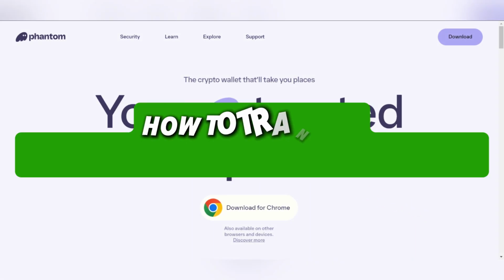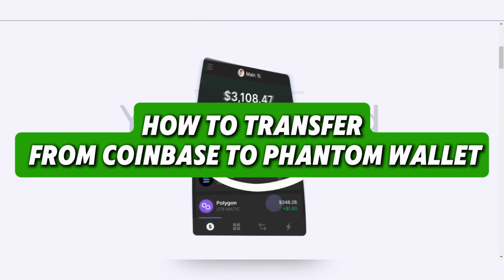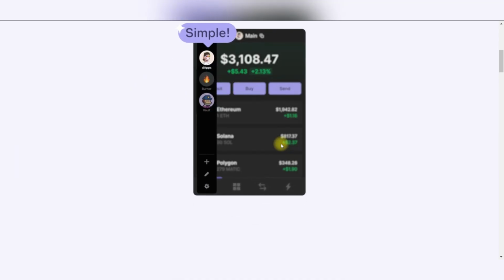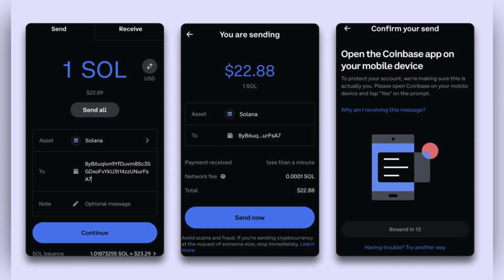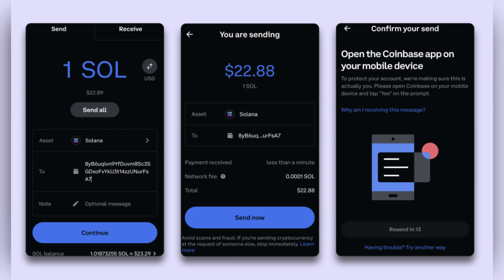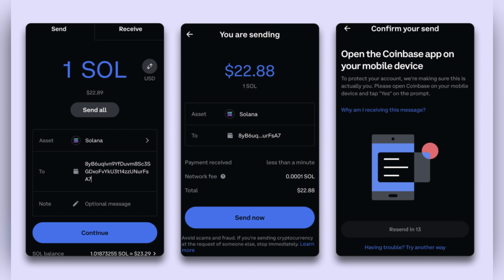How To Transfer From Coinbase To Phantom Wallet (2026) Full Guide!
How To Transfer From Coinbase To Phantom Wallet (2024 / 2025) Full Guide!

In this video, I'll show you How To Transfer From Coinbase To Phantom Wallet